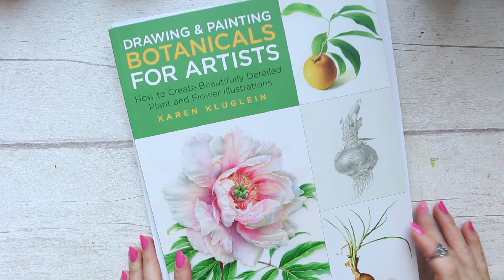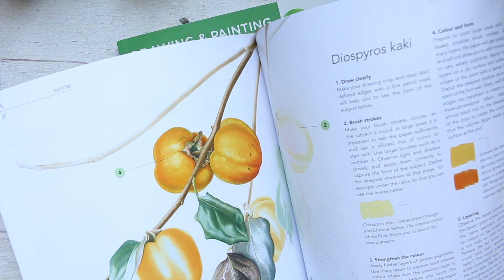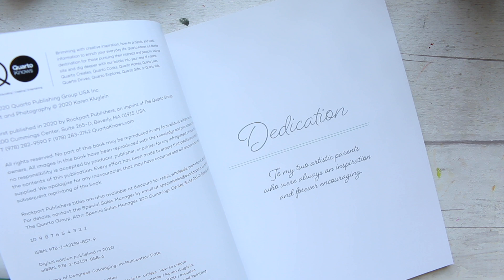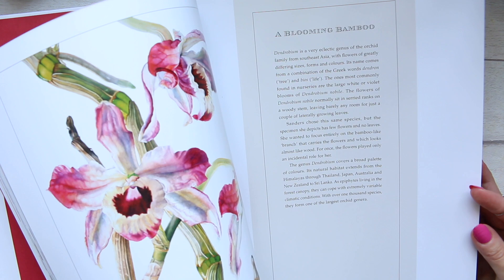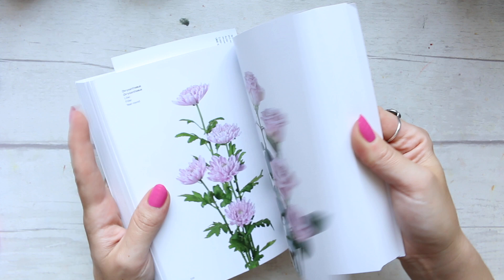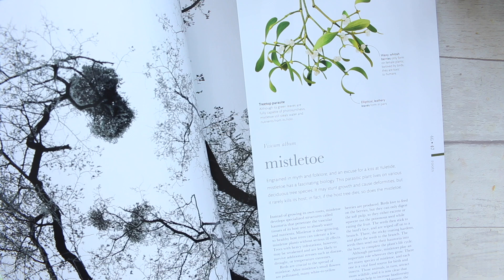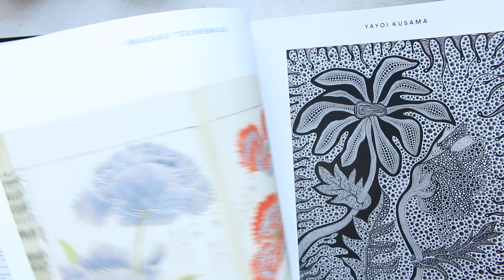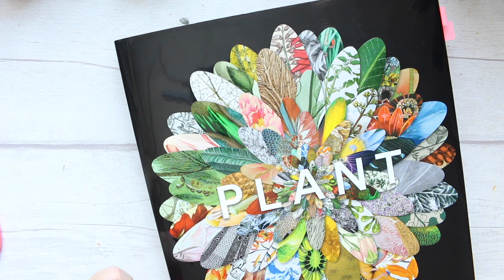PART 2/2 My Favourite [Modern] Botanical Art Books!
Hi Everyone, as per many of your requests including Irit's here are my favourite botanical art books. Main focus will be on modern botanical art but also on the traditional, as well as great books for photo reference! It's a long video so I had to separate it in to two parts to make it more convenient to watch. Enjoy! :)

Alyona x

• Drawing and Painting Botanicals for Artists by Karen Kluglein:
AMAZON UK
AMAZON US

• Botanical Illustration from Life by Isik Güner:
AMAZON UK
AMAZON US

• Flowers, A Celebration of Botanical Art by Rosie Sanders':
AMAZON UK
AMAZON US

• Flower Colour Guide by Darroch and Michael Putnam:
AMAZON UK
AMAZON US

• Flora, Inside the Secret World of Plants by Kew:
AMAZON UK
AMAZON US [the cover is different, but same book!]

• Plant, Exploring The Botanical World:
AMAZON UK
AMAZON US

• Anna Mason's Watercolour World:
AMAZON US
AMAZON UK

• Botanical Artistry by Julia Trickey:
AMAZON UK
AMAZON US